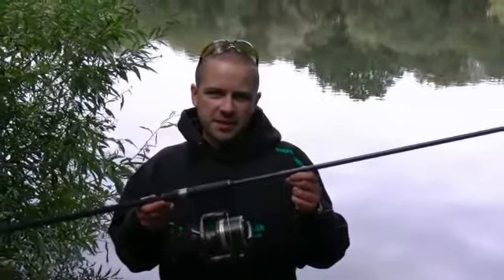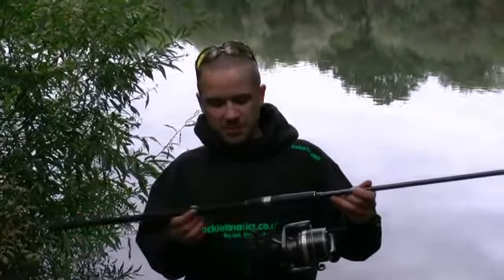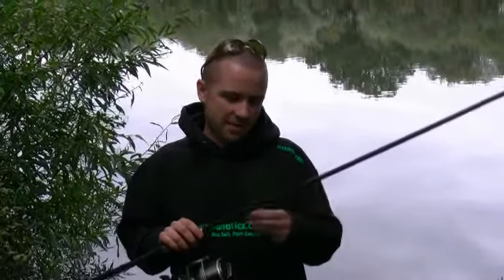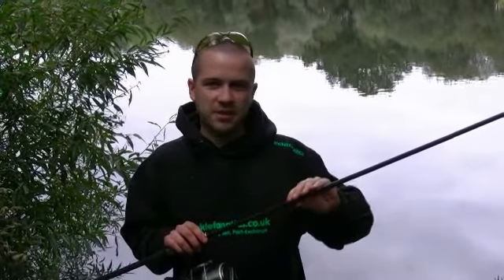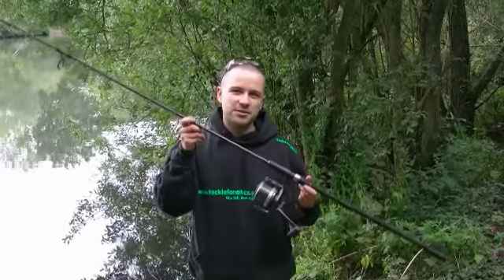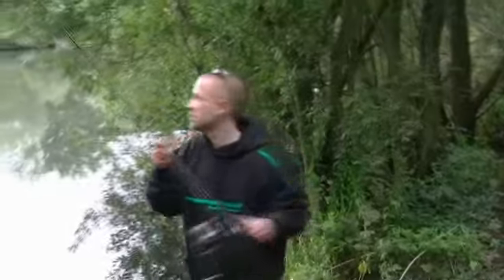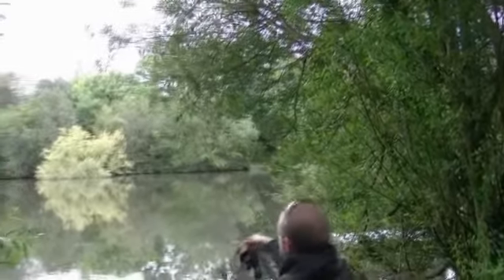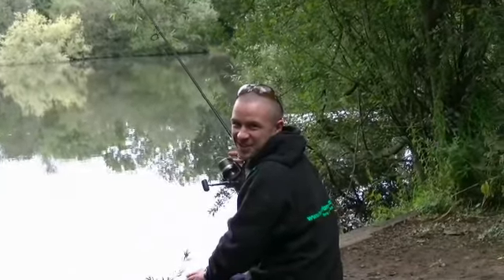ESP Tectrix Carp Rod Review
Duncan from Tackle Fanatics takes you through the features and benefits of the ESP Tectrix carp rod in this video product review.